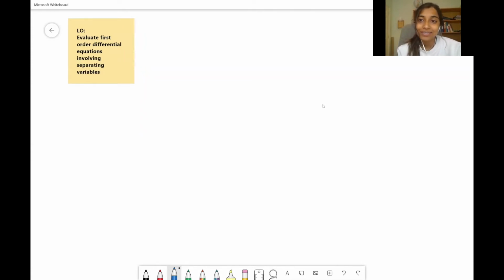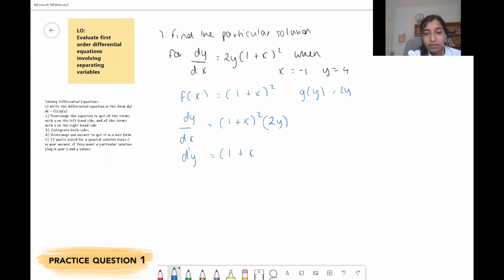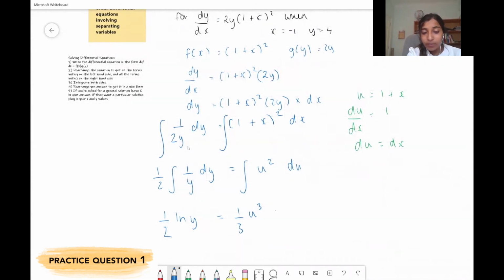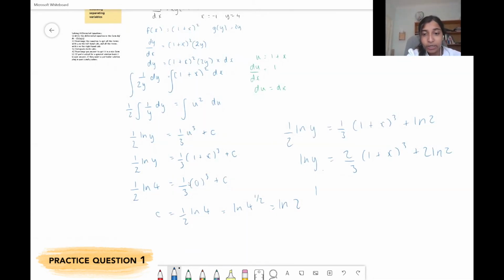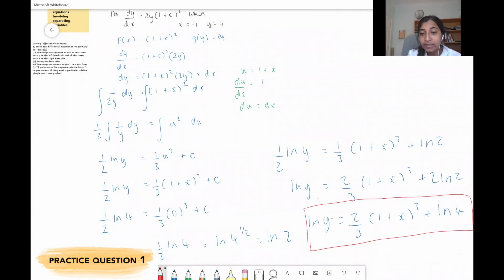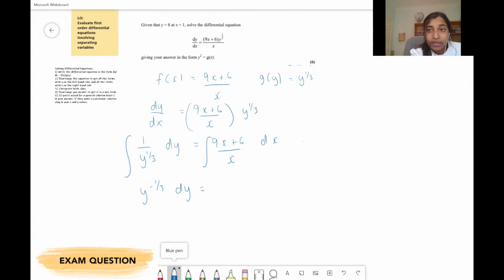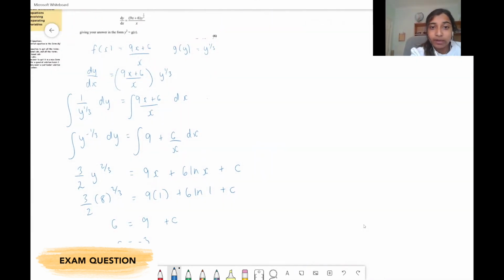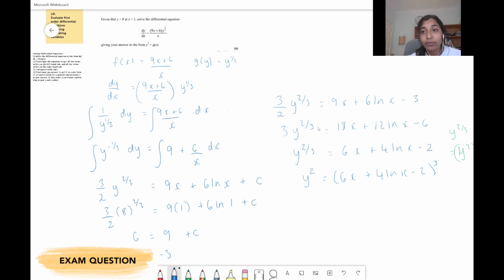A-level Maths Differential equation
Overview 0:40
Practice question 1 - 1:15
Exam question 7:32
Summary 12:36

This video will cover how to evaluate the solution of a first order differential equation with separable variables, including finding particular solutions. Reviewing videos on integration will be useful.